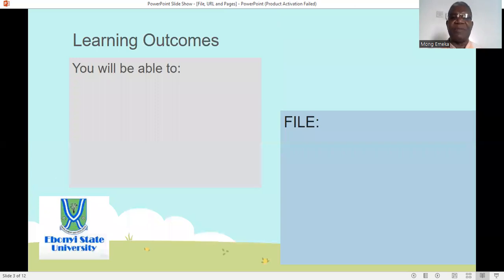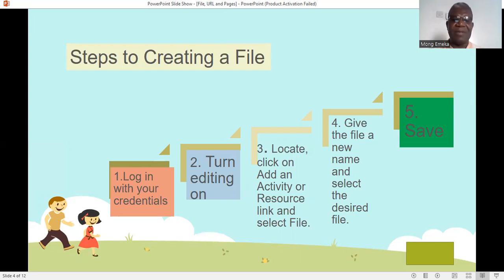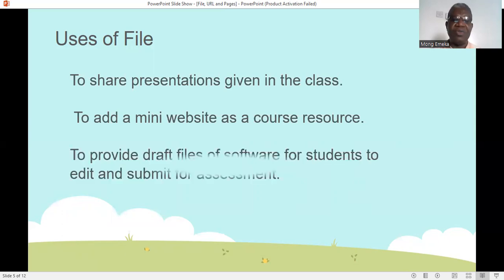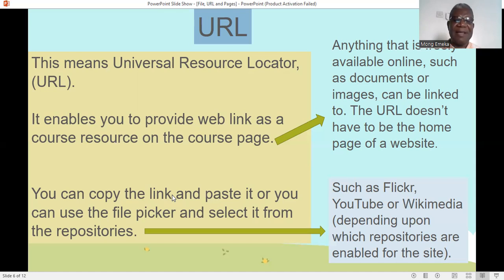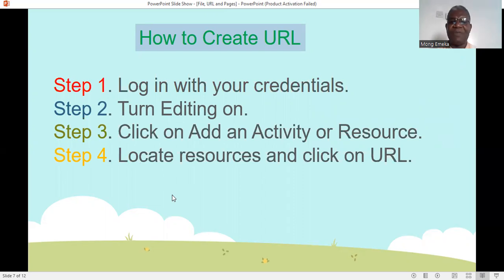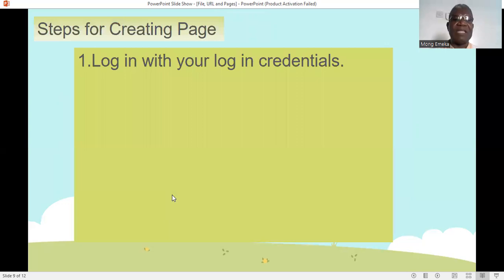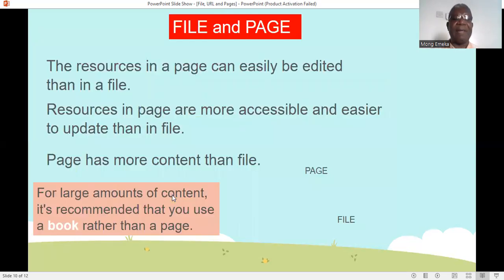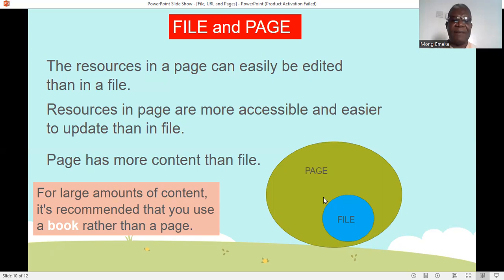Course Resources File, URL and Pages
This is an introduction to File, URL and Pages as course resources.